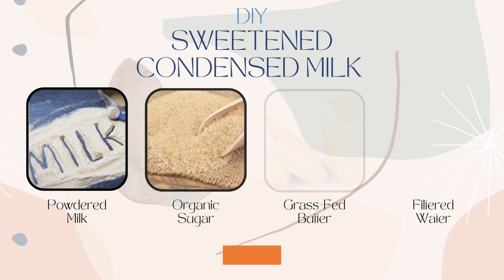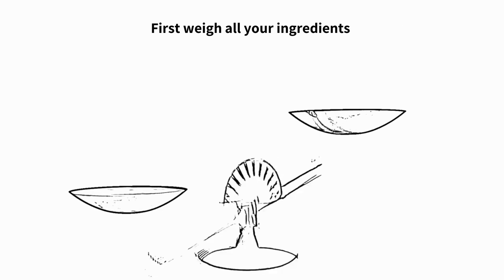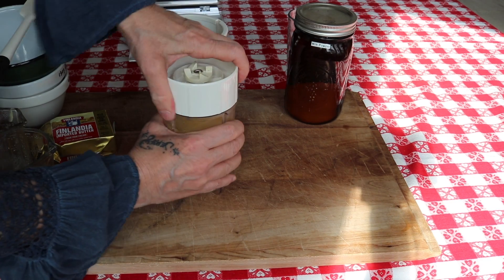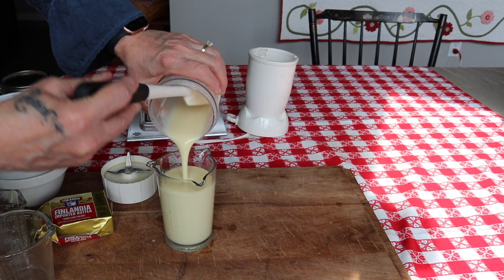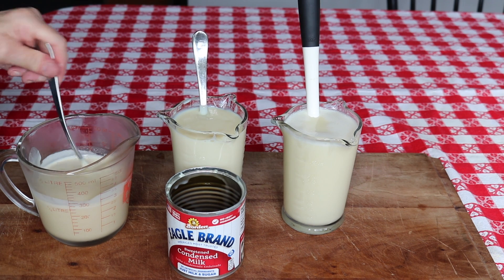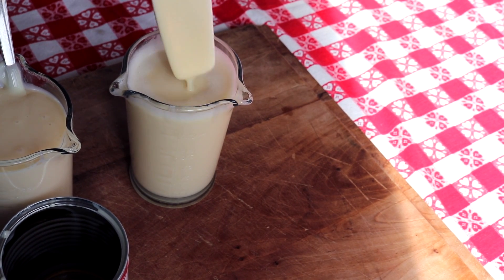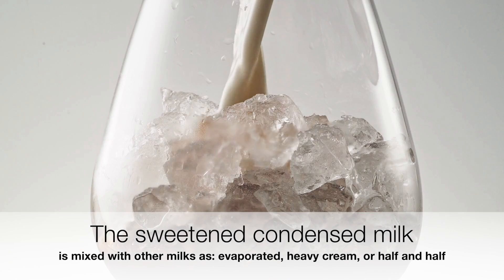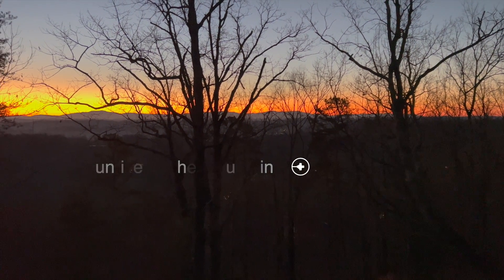How to Make Sweetened Condensed Milk with 4 Ingredients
Have you ever wondered how to make sweetened condensed milk? It’s very inexpensive to make this condensed milk recipe with just 4 simple ingredients. Use this DIY sweetened condensed milk recipe in baking and my favorite, for specialty coffees using this as a coffee creamer!

You will not incur extra fees or charges for using the links. We only recommend items we believe in and have tried.

We still love to do all the things we did when we had a larger family, only in smaller portions. We love to cook, bake (even on a wood stove), make DIY projects including sewing, weaving, home renovations, and enjoy everyday living in our log/farmhouse on the mountain-ridge!

We still practice old-timey skills that we introduced to our children as they were growing up and homeschooled almost 3 decades ago.

Some of these skills that we, as empty-nesters, are still using: soap making with lye, hand-dipping beeswax candles, dyeing textiles, rendering beef fat into tallow, canning, dehydrating, and preserving foods, hand-hewing logs, making homemade natural cleaners, bath soaps, and more.

00:00 Sweetened Condensed Milk Intro
00:10 Print the recipe below this video
00:30 Weigh all the ingredients
01:14 Add all the ingredients to a blender and mix well
01:47 Pour in a glass jar and use or refrigerate to thicken
01:57 Comparisons of made sweetened condensed milk vs store bought
02:31 How to thicken the condensed milk by decreasing the water 41 grams
03:12 Using the homemade sweetened condensed milk for baking and coffee drinks
03:58 Subscribe, like, share, and comment